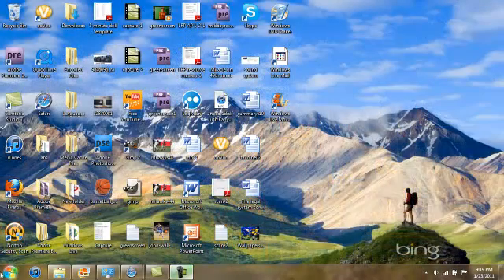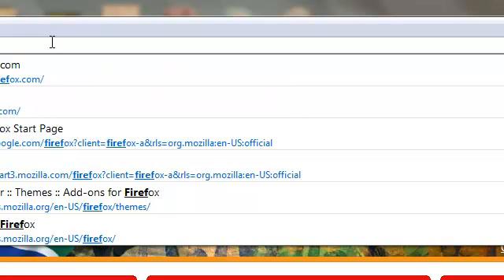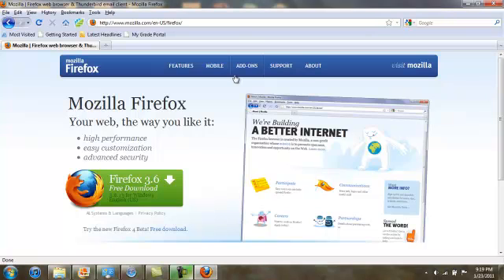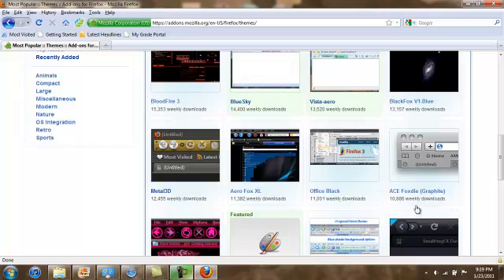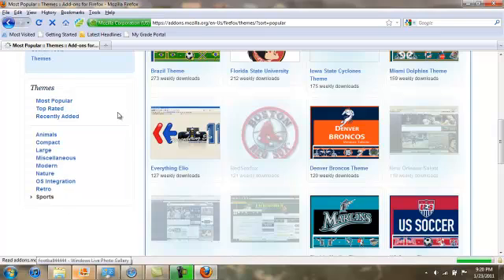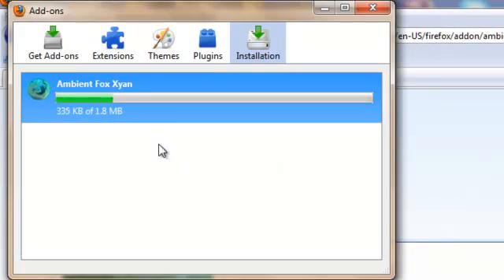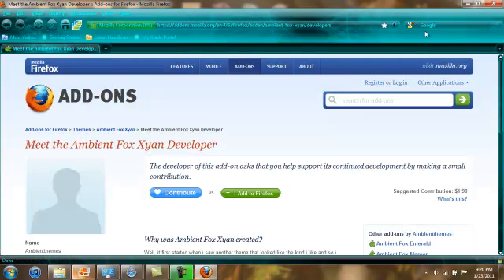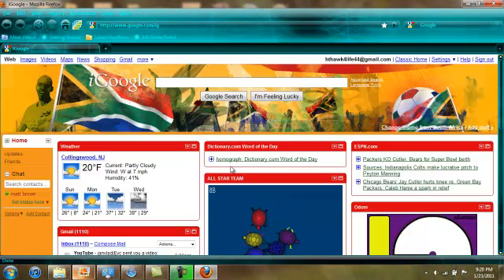How to get a theme or background on your FireFox Menu Bar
This video is here to help you change the theme or backgrond of your Firefox Menu Bar.